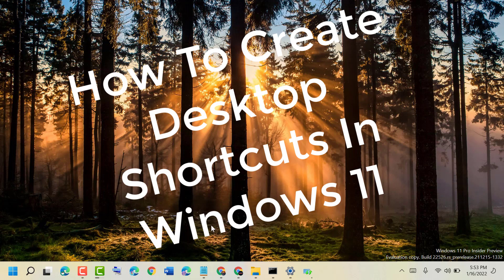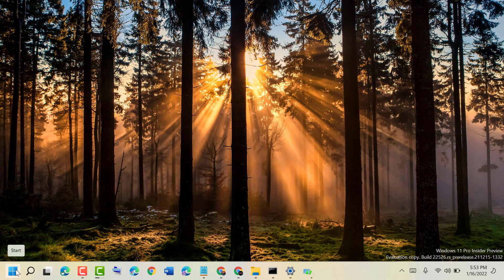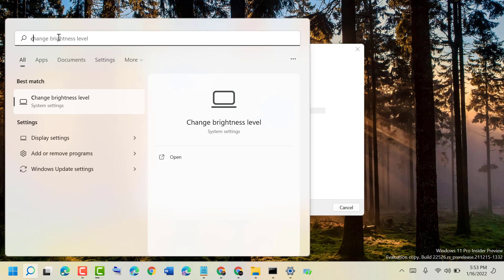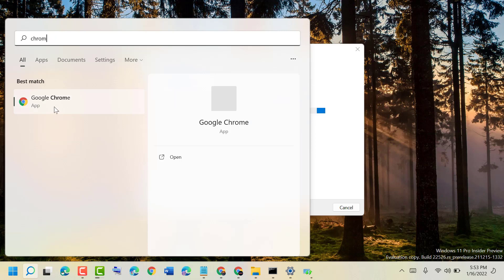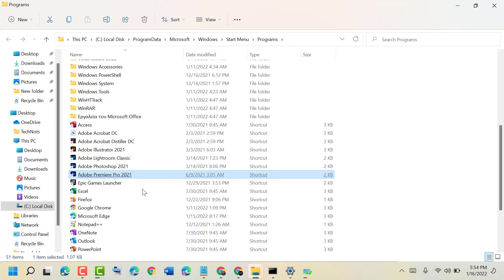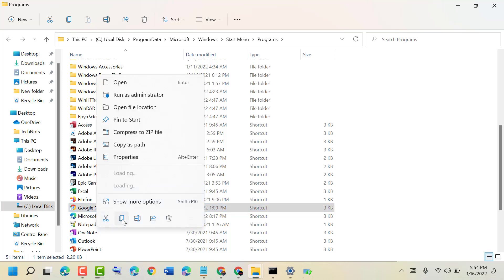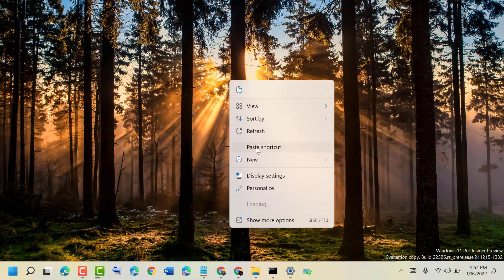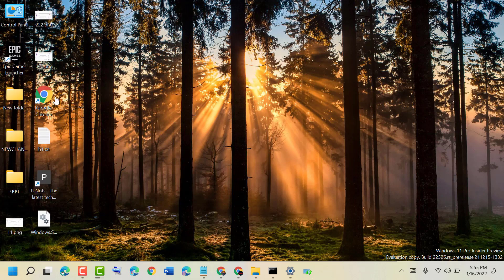How To Create Desktop Shortcuts In Windows 11